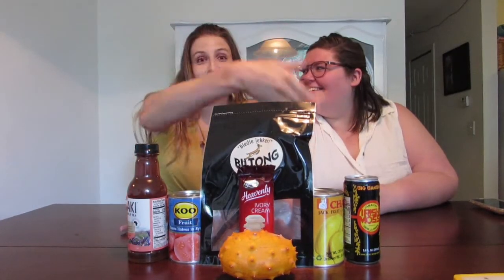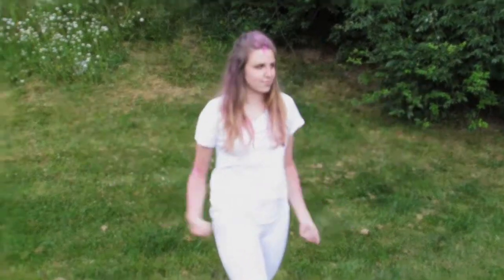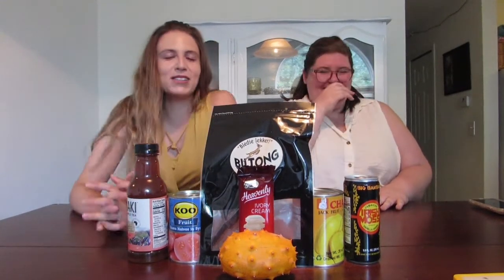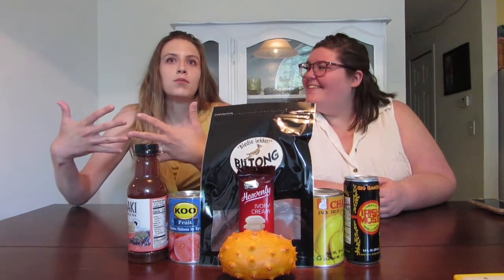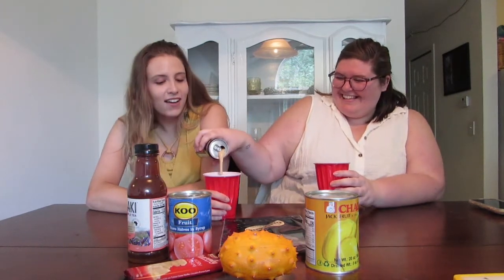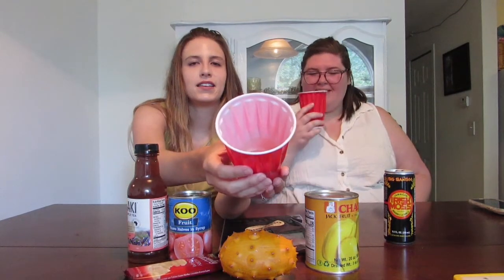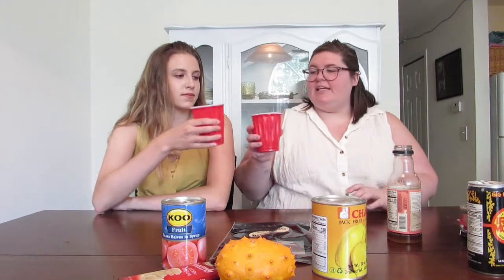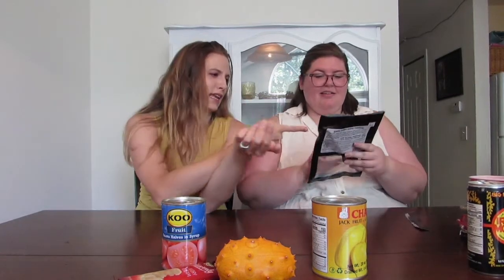Trying AFRICAN foods: BILTONG, JACKFRUIT, and MOSS drinks?!?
In today's video, we dive into fun, new foods from Africa!! Some are super tasty and others we are not fans of!

Take Care of Each Other!